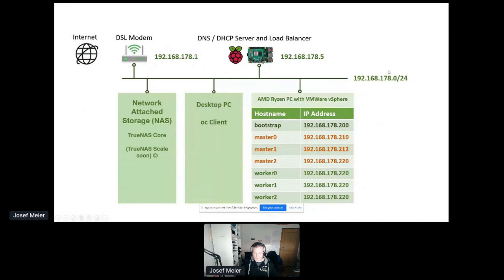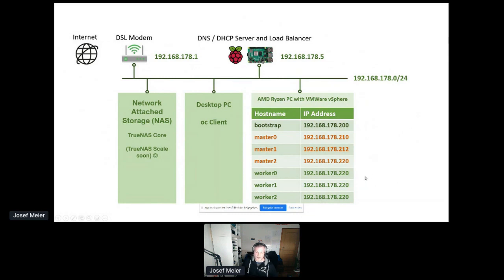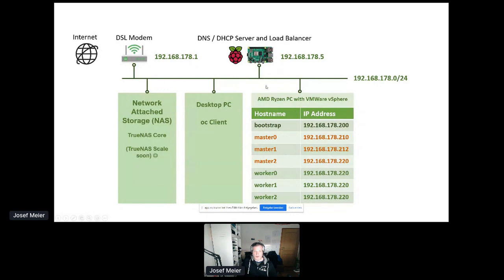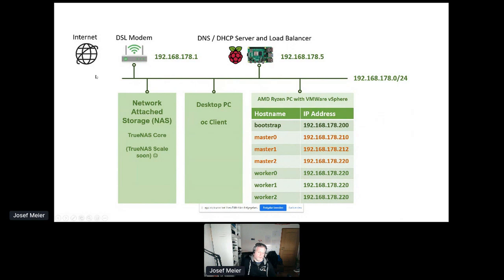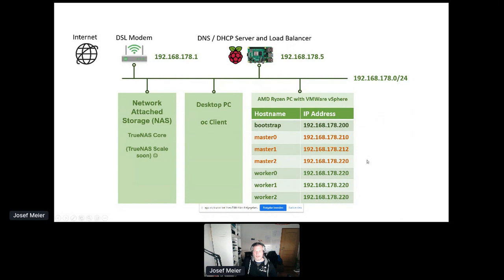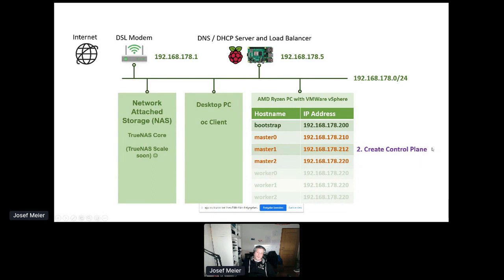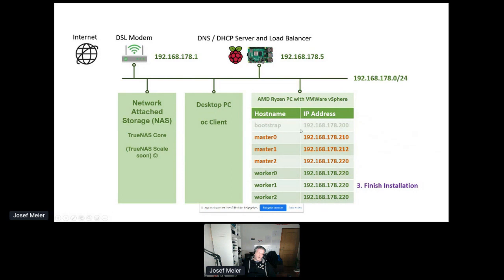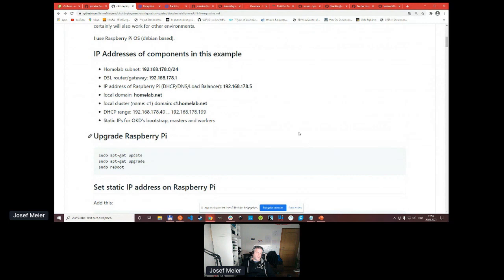OKD Best Practices for DNS/DHCP server configuration Josef Meier (Rohde and Swartz)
OKD Best Practices for DNS/DHCP server configuration
Guest Speaker: Josef Meier (Rohde and Swartz)
OKD Working Group
Testing and Deployment Workshop
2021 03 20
Hosted by: Diane Mueller (Red Hat)